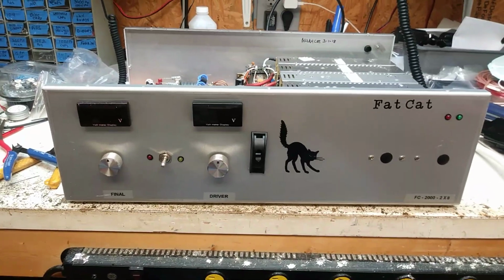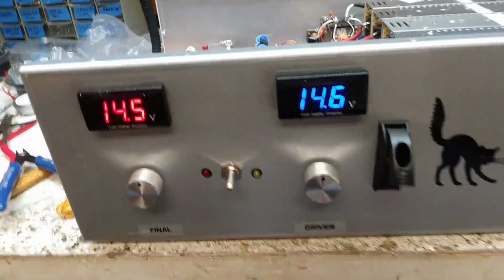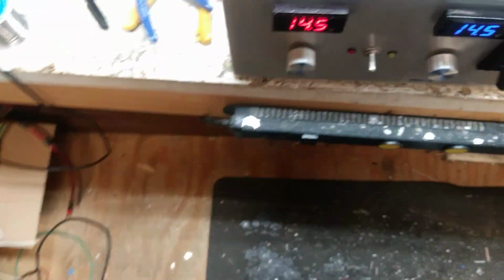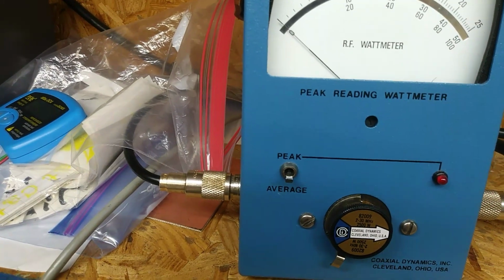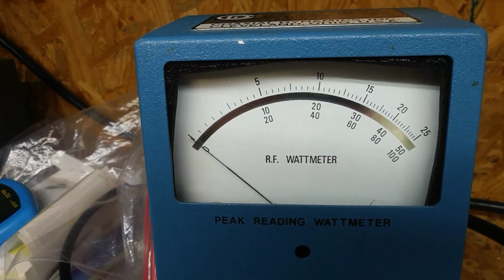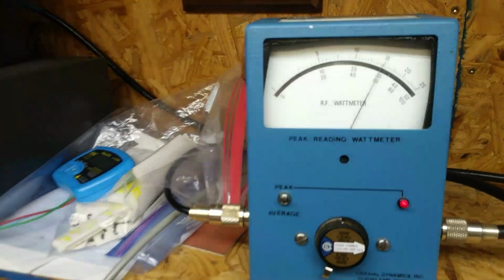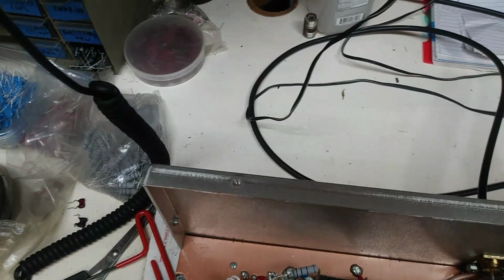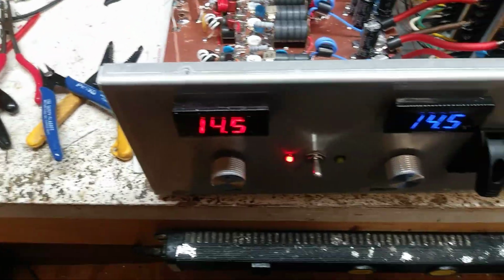Mr. R - your 2 x 8 is done !!